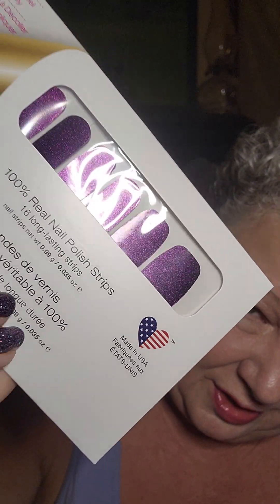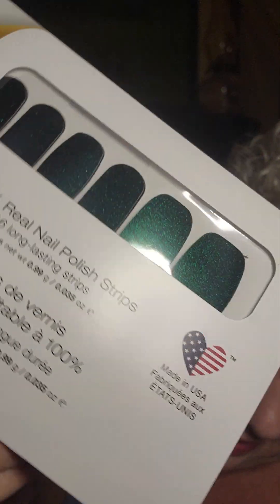Shadows of the Night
This is a gorgeous new collection! Shadows of the Night! Multichrome nails!